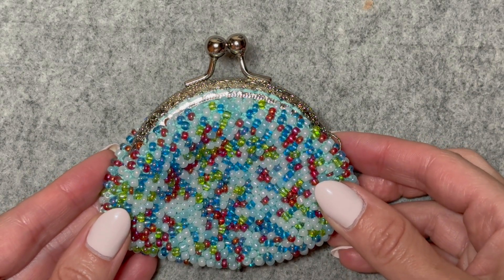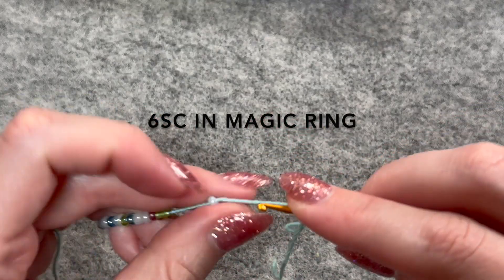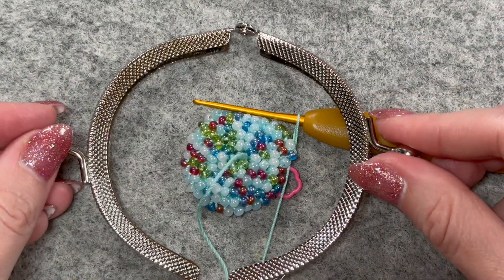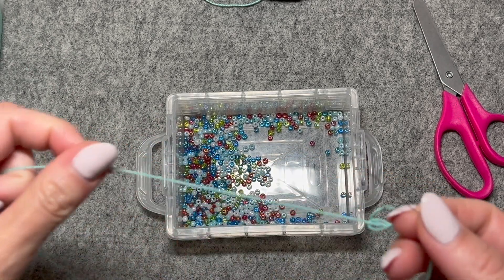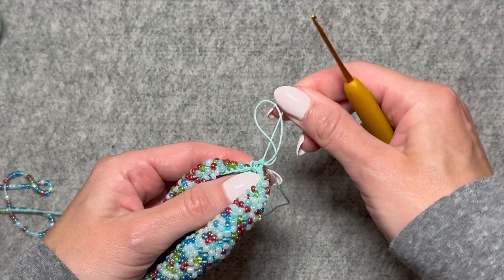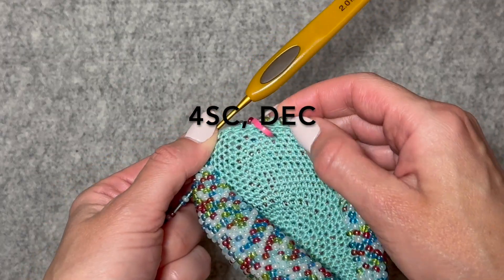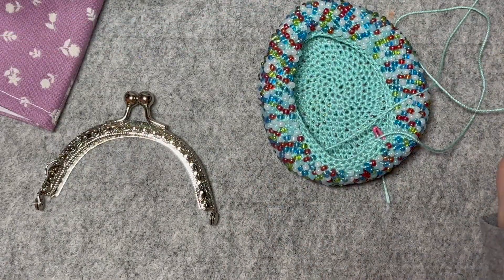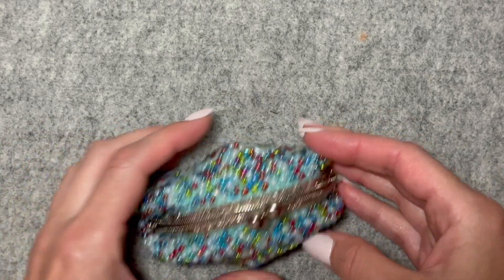Crochet a Gorgeous Sea Glass-Inspired Beaded Coin Purse! 🌊✨ Beautiful & Easy Tutorial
In this exciting crochet tutorial, learn how to make a breathtaking beaded coin purse inspired by the natural beauty of sea glass! 🌊✨ With its vibrant colors and shimmering design, this purse is perfect for adding a touch of coastal charm to your accessories. Follow along for easy, step-by-step instructions on creating this one-of-a-kind masterpiece that looks just like the real thing. Whether you're a beginner or a crafting pro, you'll love bringing this stunning sea glass-inspired project to life!